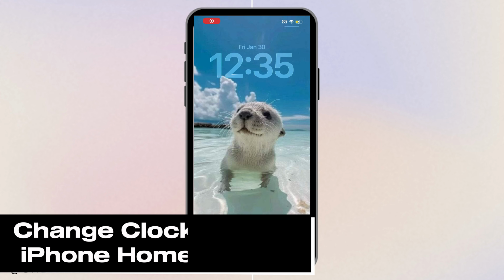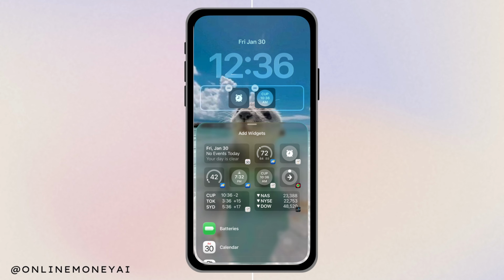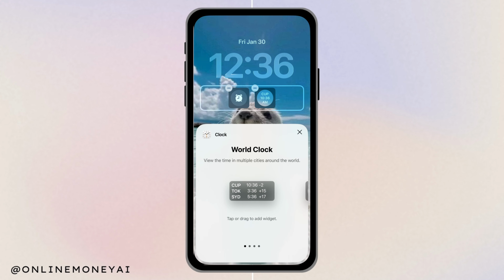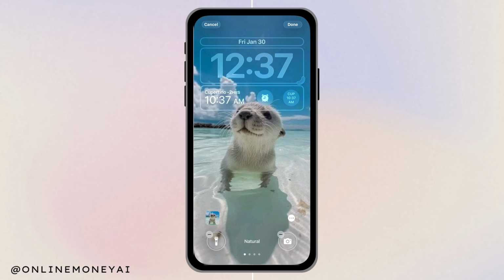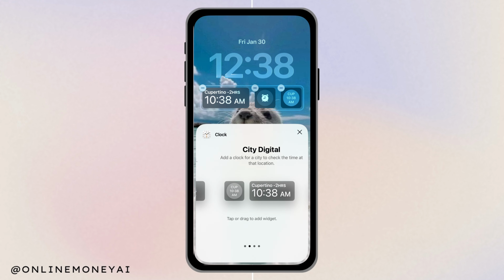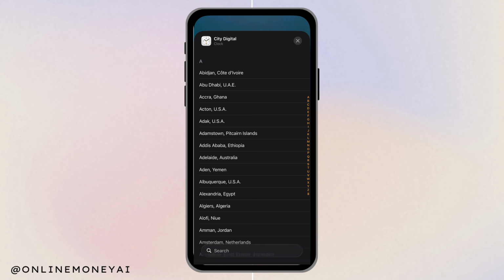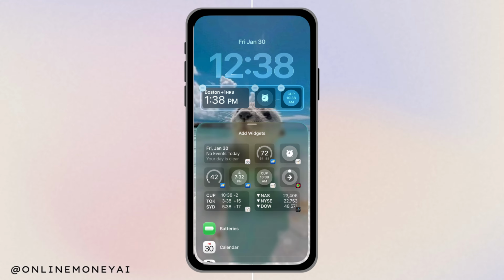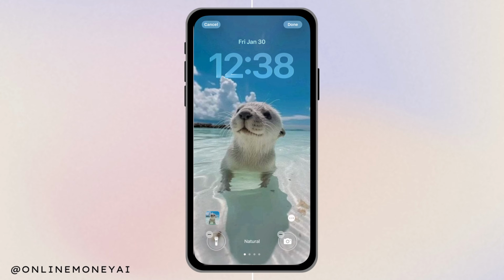How To Change Clock Icon on iPhone Home Screen (2026 Guide)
Want to change the clock icon or style on your iPhone home screen?

In this video, I’ll show you how to switch clock styles, add digital or world clock widgets, and fully customize the Clock widget on iPhone.

Works on all modern iPhones and iOS versions in 2026.